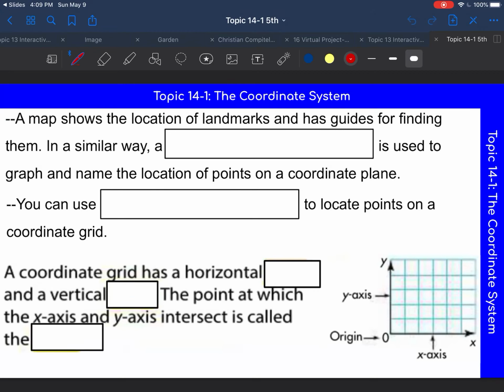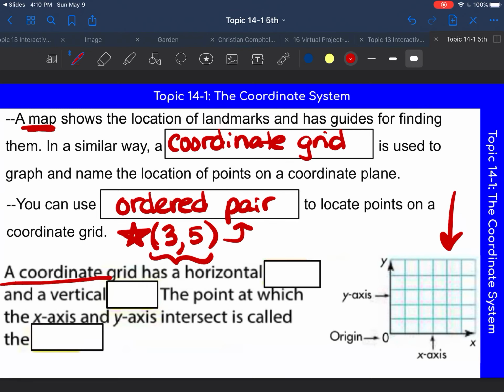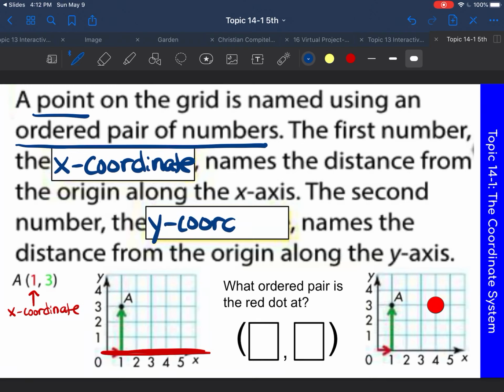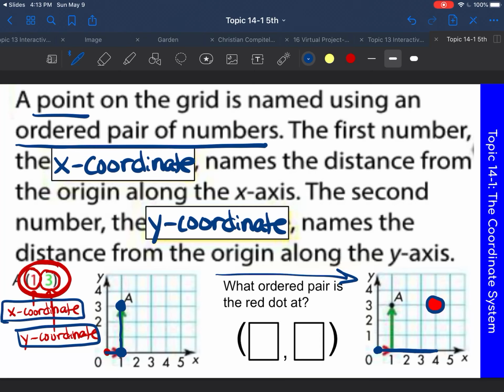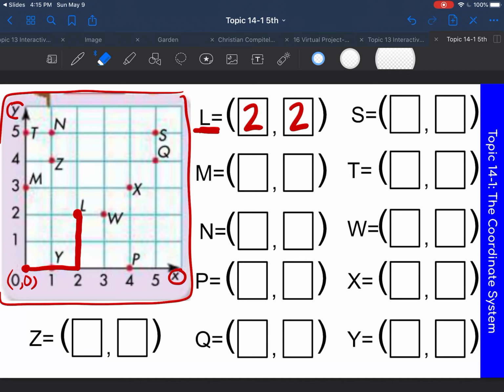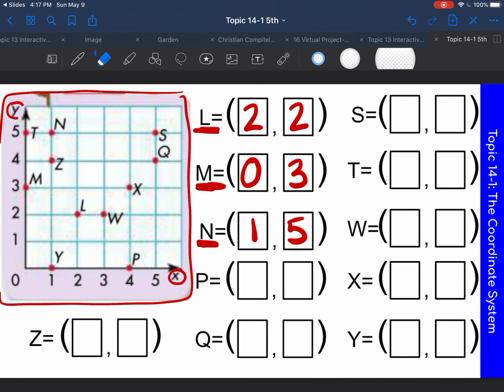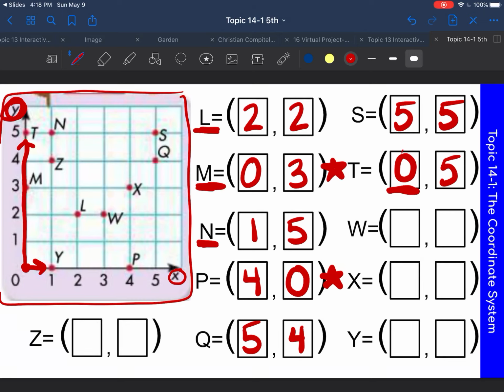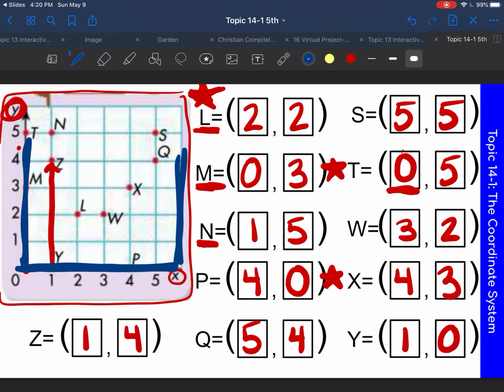The Coordinate System